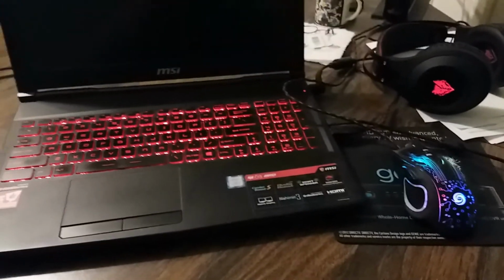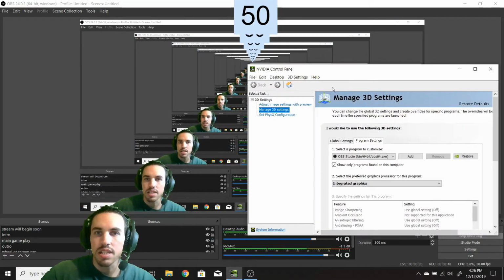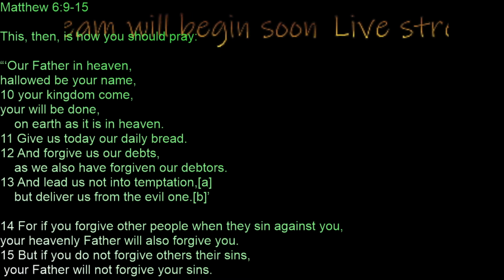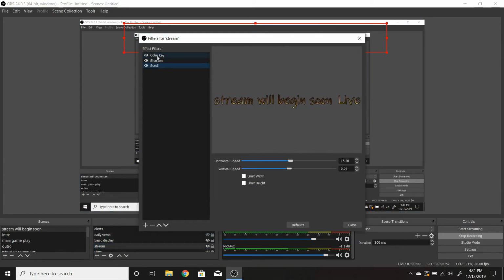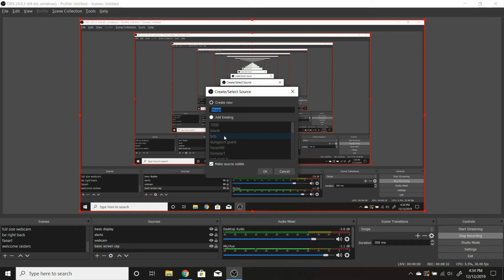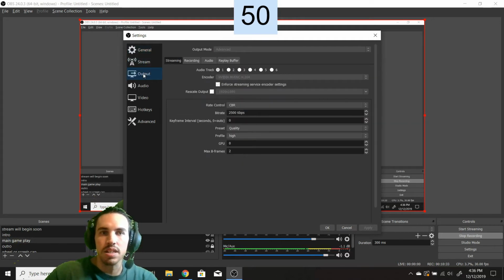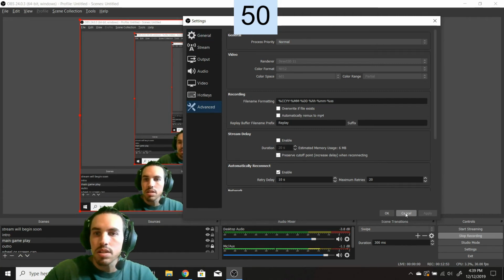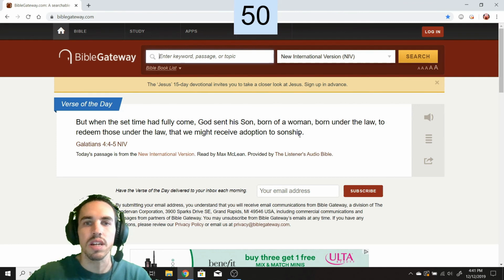Vlogs- our streaming setup and tour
today we show you the ins and outs to the setup we use and the location of our computers and how to use the equipment we do have. Hope you enjoy!!